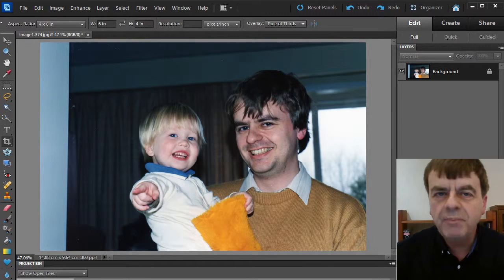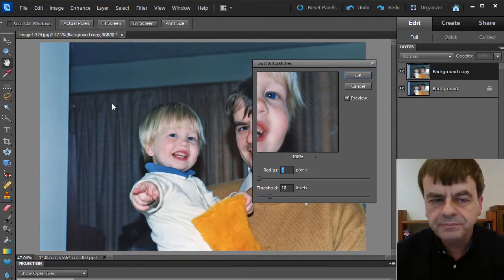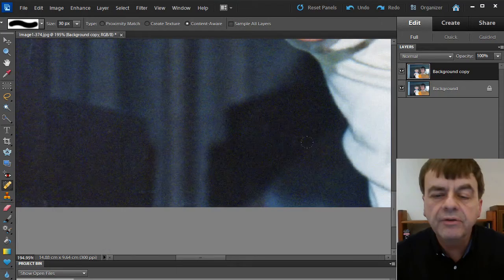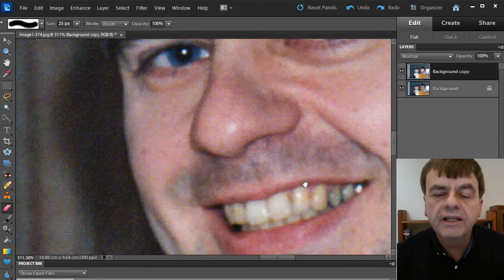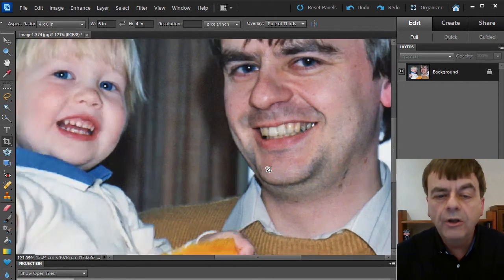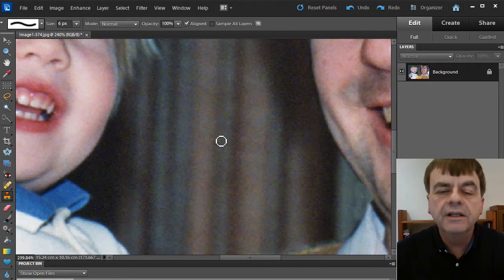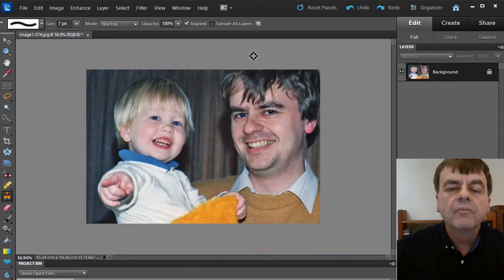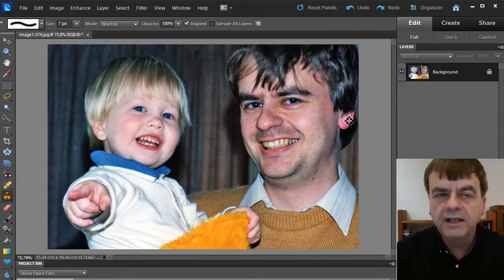Snap enhancement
After restoring an old pictures, it's easy to enhance too.